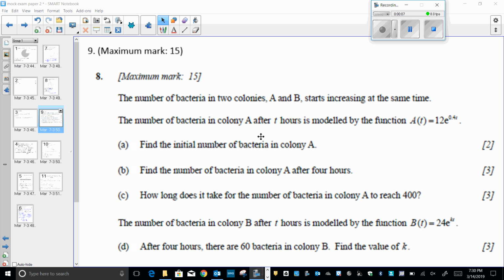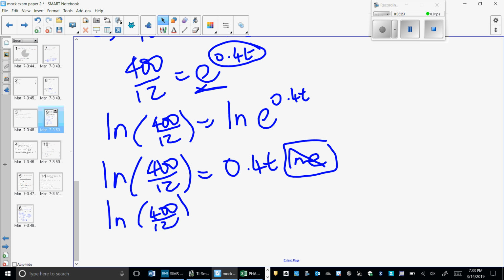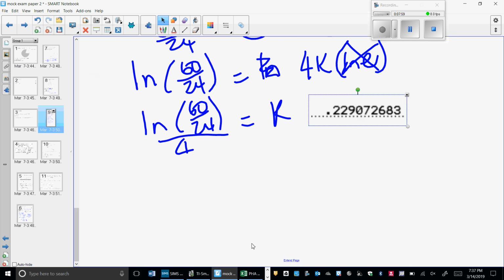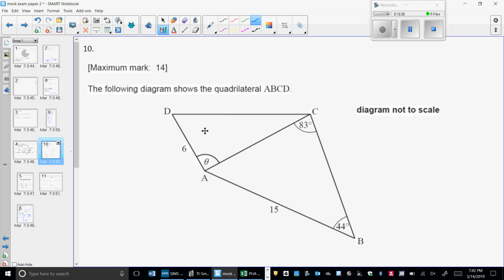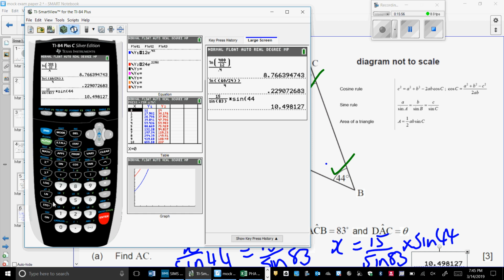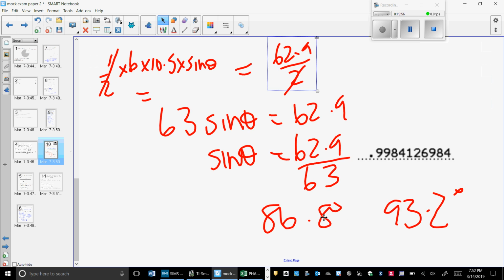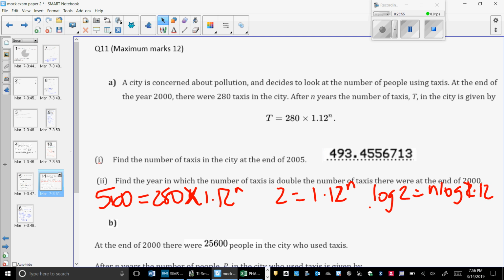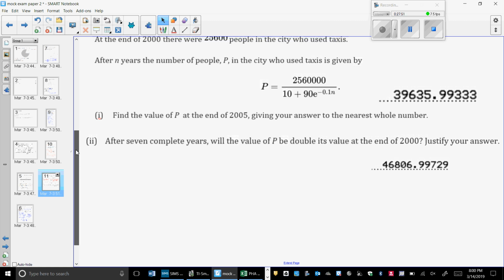mock exam 2019 paper 2 part 3